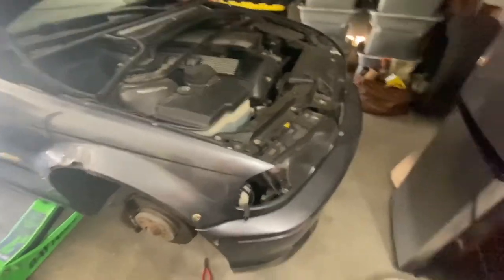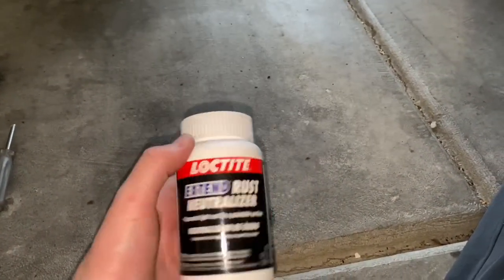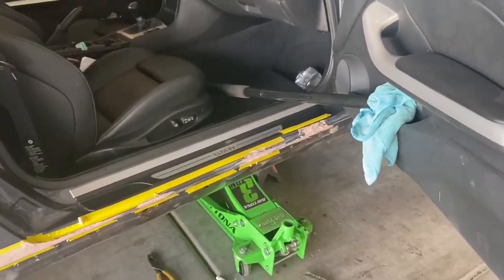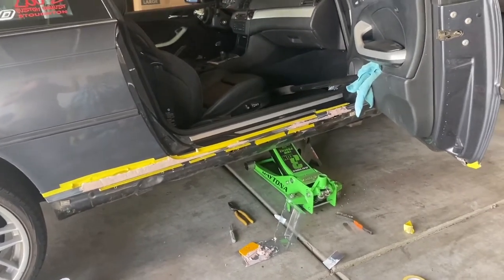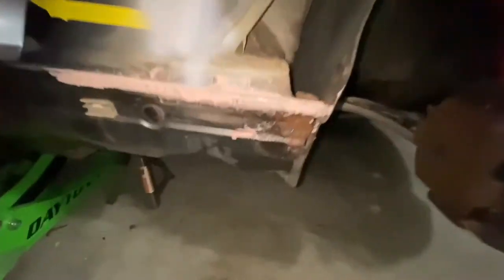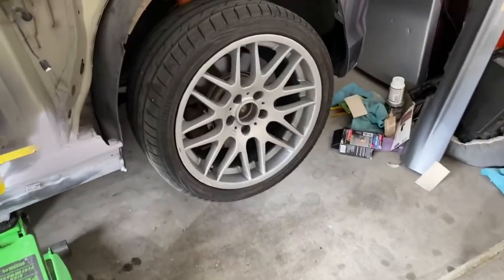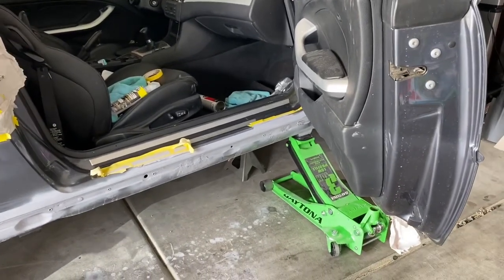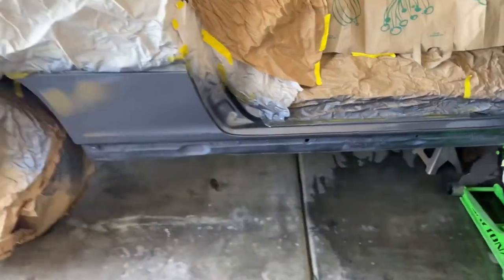Chris fix rust repair in action!! Bmw 3 seriers e46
In this video I show the process of fixing a few rust holes in my car and fixing all the rust on my passenger side rocker. The purpose of this repair was to preserve the body of that car and make it look much better because the rust was an absolute eye sore. I am really happy with how the body work came out and im I am impressed because its the first body work I have done alone.